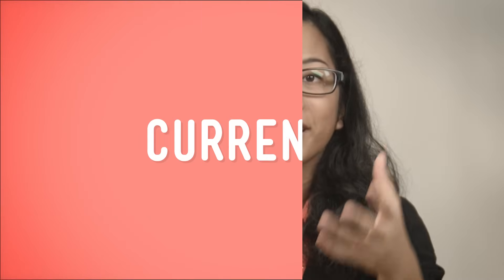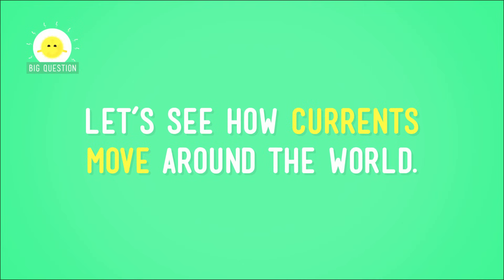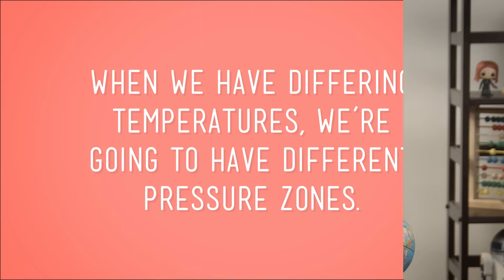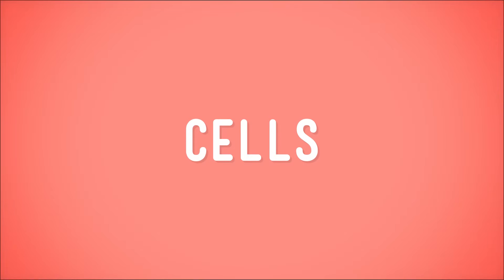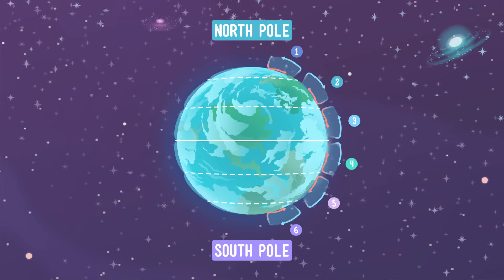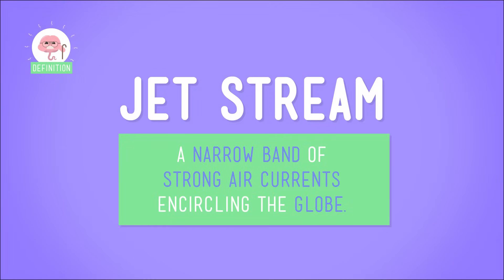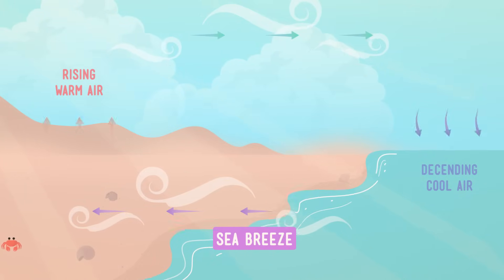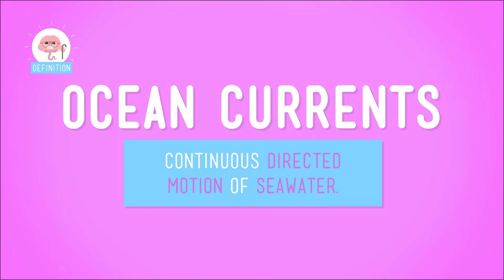Current Events: Crash Course Kids #34.1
What are air currents? Air currents are like rivers of wind caused by areas of high and low pressure. The air above the land is warmer and less dense, so it rises. The air over the water is cooler and heavier. The cool air rushes in toward the low-pressure zone over the land, forming a lovely sea breeze. But what about jet streams? In this episode of Crash Course Kids, Sabrina chats with us about all things relating to air currents.

5-ESS2-1. Develop a model using an example to describe ways the geosphere, biosphere, hydrosphere, and/or atmosphere interact. [Clarification Statement: Examples could include the influence of the ocean on ecosystems, landform shape, and climate; the influence of the atmosphere on landforms and ecosystems through weather and climate; and the influence of mountain ranges on winds and clouds in the atmosphere. The geosphere, hydrosphere, atmosphere, and biosphere are each a system.] [Assessment Boundary: Assessment is limited to the interactions of two systems at a time.]

Credits...
Producer & Editor: Nicholas Jenkins
Cinematographer & Director: Michael Aranda
Host: Sabrina Cruz
Script Supervisor: Mickie Halpern
Writer: Allison Shaw
Executive Producers: John & Hank Green
Consultant: Shelby Alinsky
Script Editor: Blake de Pastino

Thought Cafe Team:
Stephanie Bailis
Cody Brown
Suzanna Brusikiewicz
Jonathan Corbiere
Nick Counter
Kelsey Heinrichs
Jack Kenedy
Corey MacDonald
Tyler Sammy
Nikkie Stinchcombe
James Tuer
Adam Winnik